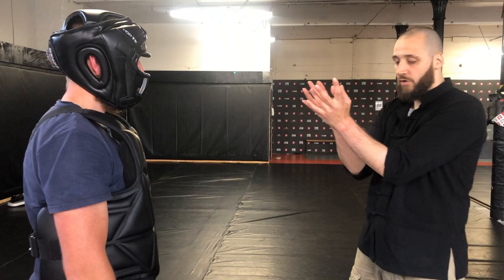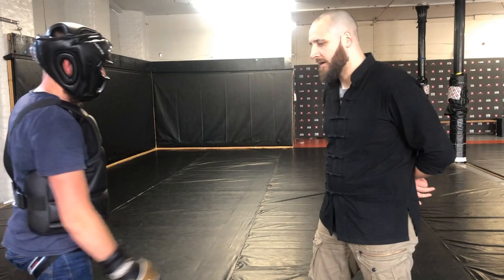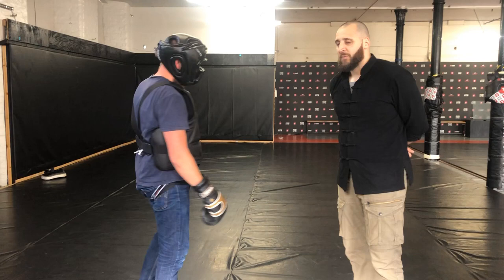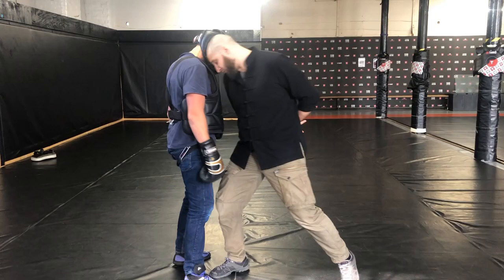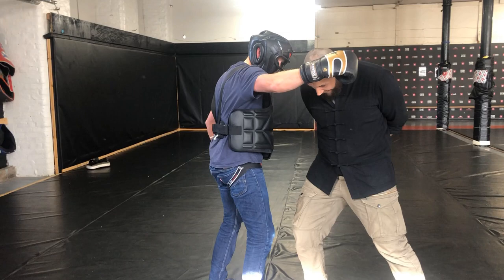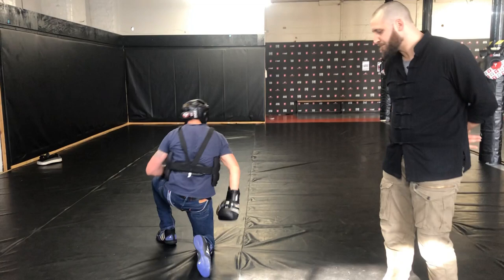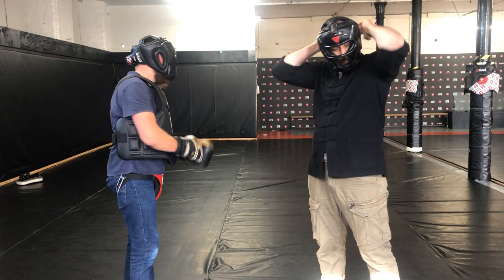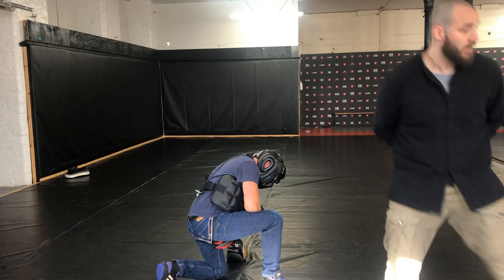Counter Custody & Escapology Seminar - Adrenaline Combatives - Julien Masson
Just for you folks because I like you.

Here is an extract from the Counter Custody & Escapology seminar.

In this clip, I talk about the different options available when fighting with our hands restrained at the back.

Of course once again it is common sense that this sort of thing is not to be taken out of context.

This type of skillset belongs to the type of situation where your life and the life of your loved ones is on the line and you have to take immediate action in order to stay alive.

Now think about what you have in terms of option.

You must train your low line attacks.

And you must turn your whole body into a weapon in order to become more combative.

(I can certainly tell that I was ehausted from working all night and not getting any sleep, talking sooooo ssslooooow.)

Cheers folks!

J.M

𝗔𝗱𝗿𝗲𝗻𝗮𝗹𝗶𝗻𝗲 𝗖𝗼𝗺𝗯𝗮𝘁𝗶𝘃𝗲𝘀 is over on Facebook daily where great conversations with awesome people are happening. Come join us!

Did you know Adrenaline Combatives provides online home tutorials and teaching, so you too can sharpen your skills and become a bad ass? Much needed in times like this!  𝗖𝗵𝗲𝗰𝗸 𝗼𝘂𝘁 𝗷𝘂𝘀𝘁 𝘀𝗼𝗺𝗲 𝗼𝗳 𝘁𝗵𝗲 𝗮𝘃𝗮𝗶𝗹𝗮𝗯𝗹𝗲 𝘃𝗶𝗱𝗲𝗼𝘀 𝘆𝗼𝘂 𝗰𝗮𝗻 𝗱𝗼𝘄𝗻𝗹𝗼𝗮𝗱:

- Open Handed Strikes Essentials Vol.1 (The Palm Strike) - £25
- Open Handed Strikes Essentials Vol.2 (The Power Slap) - £20
- Open Handed Strikes Essentials Vol.3 (The Face Smash) - £25
- Open Handed Strikes Essentials Vol.4 (The Double Slap) - £25
- Open Handed Strikes Essentials Vol.5 (The Chin Jab) - £20
- Open Handed Strikes Essentials Vol.6 (The Groin Slap) - £20
- Open Handed Strikes Essentials Vol.7 (Strike to the Throat) - £20
- Open Handed Strikes Essentials Vol.8 (Knife Hand) - £25

- 8 Volumes Package - £150

- Attacking the Eyes Vol.1 (The Eye Jab) - £25
- Attacking the Eyes Vol.2 (The Rake) - £20
- Attacking the Eyes Vol.3 (The Rapid Eye Blitz) - £25

- 3 Volumes Package - £60 (£10 off)

- Apocalyptic Offensive Blade Tactics Essentials Vol.1 (Access + Primary Attack) - £20
- Apocalyptic Offensive Blade Tactics Essentials Vol.2 (Access + Primary Attack + Following Up) - £20
- Apocalyptic Offensive Blade Tactics Essentials Vol.3 (Specialised Bladed Pad Work) - £20
- Apocalyptic Offensive Blade Tactics Essentials Vol.4 (Flanking to Blind Side) - £35
- Apocalyptic Offensive Blade Tactics Essentials Vol.5 (Isolating Slashes) - £30
- Apocalyptic Offensive Blade Tactics Essentials Vol.6 (Isolating Punctures) - £30
- Apocalyptic Offensive Blade Tactics Essentials Vol.7 (Mixing Slashes and Punctures) - £30
- Apocalyptic Offensive Blade Tactics Essentials Vol.8 (Bladed Dirty Boxing) - £30
- Apocalyptic Offensive Blade Tactics Essentials Vol.9 (The Reaper Method) - £30

- 9 Volumes Package - £200 (£45 off)

- Machete Combatives Essentials Vol.1 (Fundamentals) - £70
- Machete Combatives Essentials Vol.2 (Double Machetes) - £85
- Machete Combatives Essentials Vol.3 (The Blitzkrieg) - £60
- Machete Combatives Essentials Vol.4 (The Blitzkrieg Part 2) - £80

- 4 Volume Package - £ 250 (£45 off) (MORE THAN 9 HOURS OF TRAINING MATERIAL)

- Tactical Baton Combatives Essentials Vol.1 - £20
- Tactical Baton Combatives Essentials Vol.2 - £20

- Both Volumes Package - £35 (£5 off)

(Extreme Close Quarter Tools)

- The Complete Breakdown of the Headbutt - £20
- Throwing Elbows - £30
- Throwing Knees - £35

- 3 Volumes Package - £70 (£15 off)

- Tactical Tomahawk Vol.1 - £25

- Tonfa Combatives Essentials - £30

- The Fist Toolbox Vol.1 (The Hammer Fist) - £20

- Primal Tools Vol.1 (Biting in Extreme Close Quarters) -
£20

If you are interested in any available tutorials you can send your payment using friends and family option - and remember to write in the notes which tutorial you want. Your purchase will be sent via We Transfer.

Peace
Julien

𝗔𝗱𝗿𝗲𝗻𝗮𝗹𝗶𝗻𝗲 𝗖𝗼𝗺𝗯𝗮𝘁𝗶𝘃𝗲𝘀 𝗶𝘀 𝗮 𝗿𝗲𝗮𝗹𝗶𝘁𝘆 𝗯𝗮𝘀𝗲𝗱 𝘀𝗲𝗹𝗳 𝗱𝗲𝗳𝗲𝗻𝗰𝗲 𝘁𝗲𝗮𝗰𝗵𝗶𝗻𝗴 𝗽𝗹𝗮𝘁𝗳𝗼𝗿𝗺 𝘁𝗵𝗮𝘁 𝗳𝗼𝗰𝘂𝘀𝗲𝘀 𝗼𝗻 𝗲𝘃𝗲𝗿𝘆 𝗮𝘀𝗽𝗲𝗰𝘁 𝗼𝗳 𝘀𝗲𝗹𝗳 𝗽𝗿𝗼𝘁𝗲𝗰𝘁𝗶𝗼𝗻. 𝗜𝘁 𝗶𝘀 𝘀𝗽𝗲𝗰𝗶𝗳𝗶𝗰𝗮𝗹𝗹𝘆 𝗮𝗻𝗱 𝗲𝘅𝗽𝗲𝗿𝘁𝗹𝘆 𝗱𝗲𝘀𝗶𝗴𝗻𝗲𝗱 𝘁𝗼 𝗽𝗿𝗲𝗽𝗮𝗿𝗲 𝘁𝗵𝗲 𝗮𝘃𝗲𝗿𝗮𝗴𝗲 𝗶𝗻𝗱𝗶𝘃𝗶𝗱𝘂𝗮𝗹 𝗺𝗲𝗻𝘁𝗮𝗹𝗹𝘆, 𝗲𝗺𝗼𝘁𝗶𝗼𝗻𝗮𝗹𝗹𝘆 𝗮𝗻𝗱 𝗽𝗵𝘆𝘀𝗶𝗰𝗮𝗹𝗹𝘆 𝘁𝗼 𝗱𝗲𝗮𝗹 𝘄𝗶𝘁𝗵 𝘁𝗵𝗲 𝘄𝗼𝗿𝘀𝘁 𝗰𝗮𝘀𝗲 𝘀𝗰𝗲𝗻𝗮𝗿𝗶𝗼.